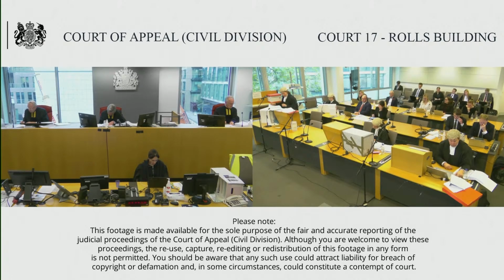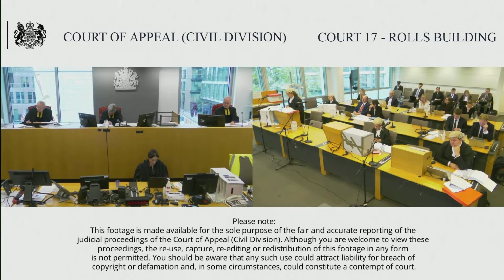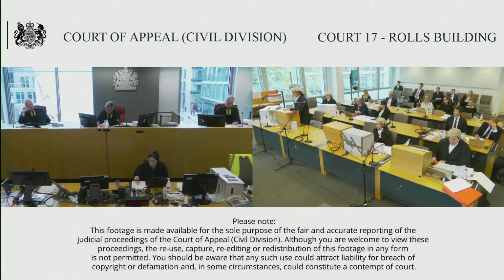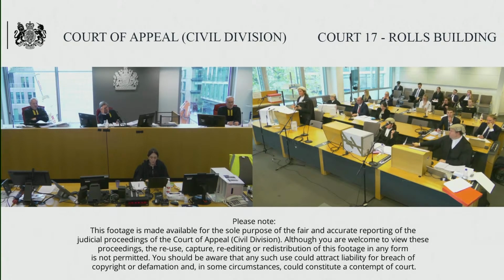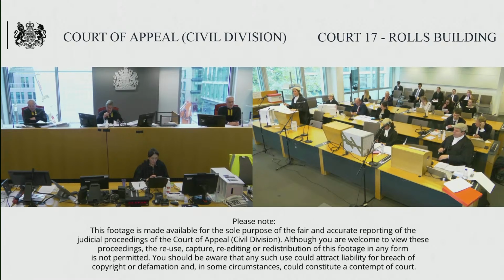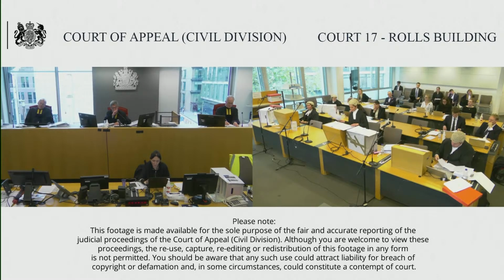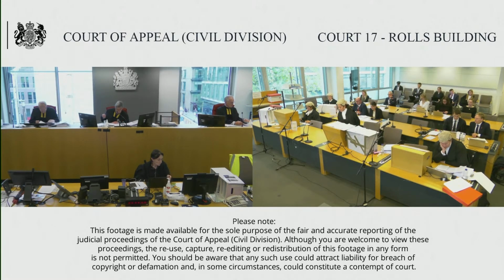Merricks (applicant/respondent) v Mastercard Incorporated & ors (respondents/appellants)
Before the Chancellor of the High Court
Lord Justice Green
Lord Justice Males

By Appellants Notice filed on 27 May 2022, the three Defendants (collectively Mastercard) appeal paragraph 3.3 and 4 of the Collective Proceedings Order dated 18 May 2022 AND paragraph 42 of the judgment of the Competition Appeal Tribunal (CAT) dated 9 March 2022, whereby the CAT inter alia:

(i) made a Collective Proceedings Order (CPO) on an opt-out basis pursuant to s47B of the Competition Act 1998 (CA)
(ii) defined the class of person to be included in the CPO at paragraph 3.3
(iii) at paragraph 4 incorporated the domicile date for the class as 6 September 2016 ( the date of issue of the application to commence collective proceedings).

Mastercard seek to appeal paragraph 42 of the CAT judgment dated 9 March 2022, insofar as the CAT granted the Class Representative permission to amend the Claim Form to set the domicile date as 6 September 2016 and thereby to amend the class definition in the Claim Form by reference to the domicile date of 6 September 2016.

The collective proceedings are follow-on claims under s47A of the CA for breach of statutory duty in respect of Mastercard’s infringement of Article 101 of the Treaty on the Functioning of the European Union (then Art 81 EC) as determined by the European Commission’s decision dated 19 December 2007 ( COMP/34.579 Mastercard, COMP/36.518 Euro Commerce, COMP/38.58 Commercial Cards) regarding loss alleged to have been suffered by the class as a result of (i) the setting of interchange fees paid by acquiring banks to issuing banks on both cross border and domestic transactions (ii) these higher interchange fees being passed on to consumers by businesses which accepted Mastercard cards.